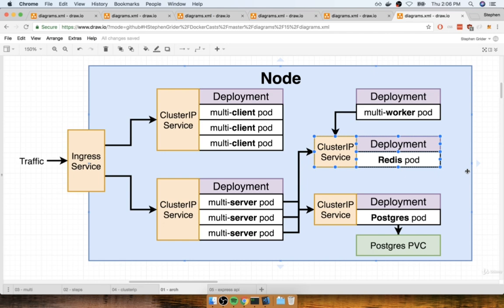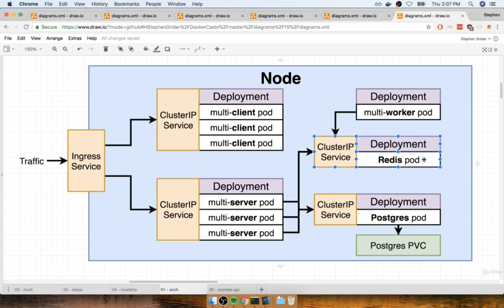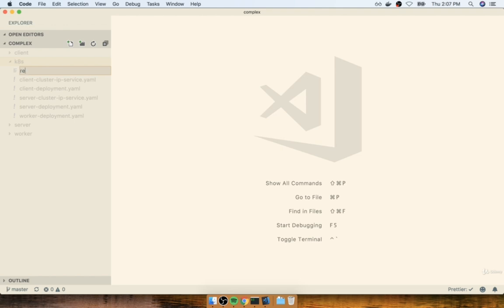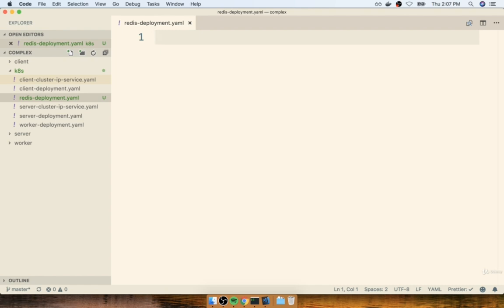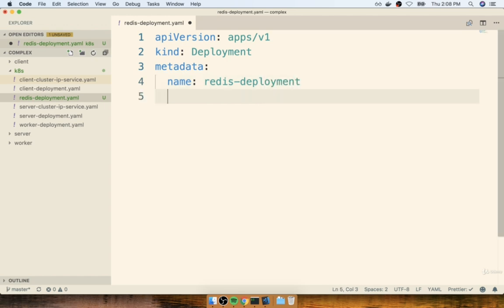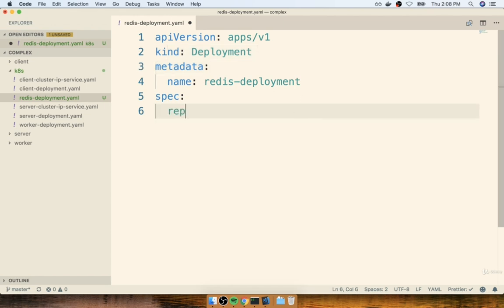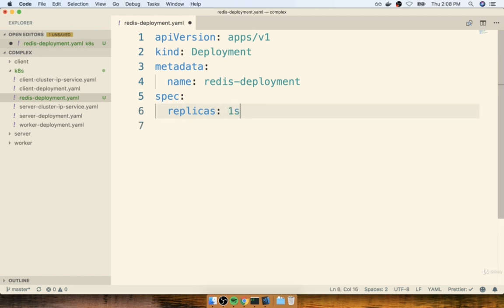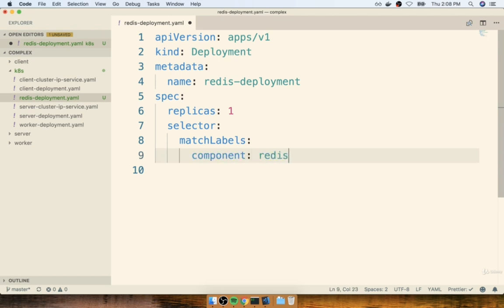192 Creating and Applying Redis Config